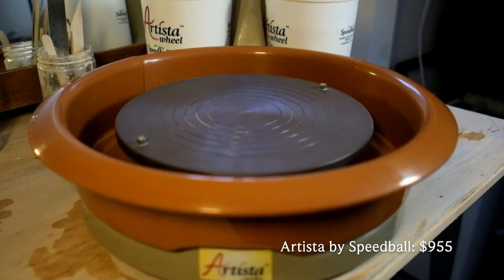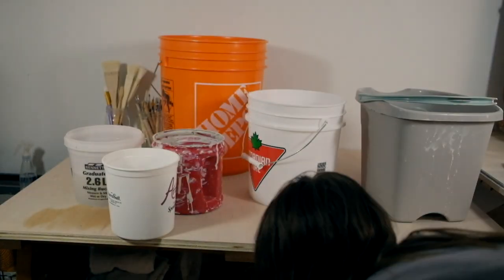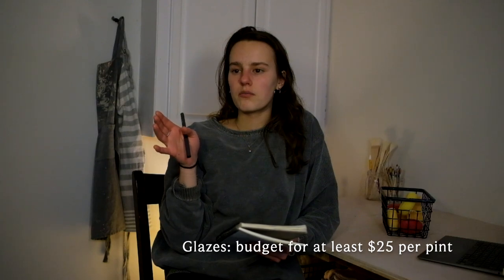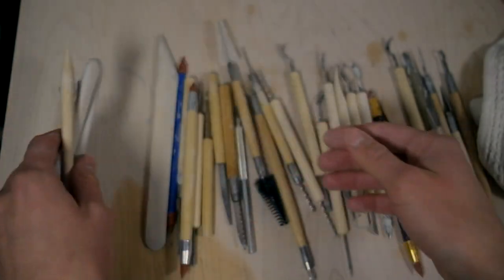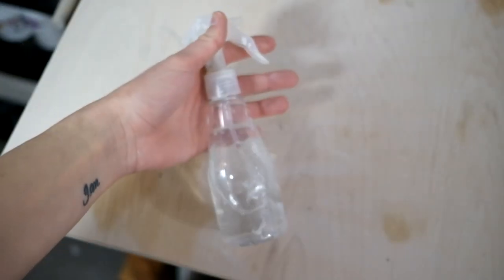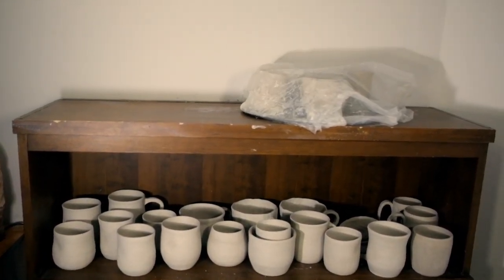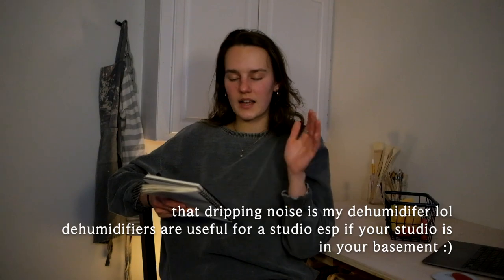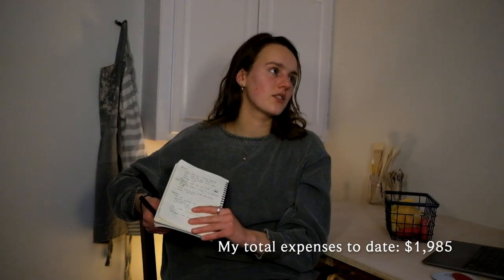HOW TO SET UP AN AT-HOME POTTERY STUDIO FOR BEGINNERS (ON A BUDGET!)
MATERIALS/EQUIPMENT (in Canadian dollars)
[Some prices have increased since I bought them]
Artista by Speedball tabletop pottery wheel - $955
White Stoneware by Laguna Cone (5-6) - $30 per 25 lb bag
Sponges
Get one for throwing (like the yellow one that comes in the "The Starter Set"). Another one or two sponges for cleaning is nice to have but not a necessity.
A few buckets
I recommend a minimum of two small buckets (one for throwing water, one for cleaning water), and one larger bucket for wastewater. More if you plan to use the water system I explain in the vid.
A few rag towels
Clay can stain light-colored material so it's a good idea to have some rag towels designated for your studio.
An apron
I bought mine for $4 at the dollar store.
Underglazes - up to $35 per pint
I don't really recommend the Axner Underglaze Pens mentioned in the video. You'd probably be better off buying underglaze by the pint
Glazes - up to $35 per pint
There is a ton of variation in glaze brands, colors, and prices. I have Amaco, Mayco, Coyote, and Opulence brands.
IMPORTANT: make sure your glaze firing temp (the cone) matches your clay firing temp. All of my clay and all of my glazes are cone 5-6 meaning they can be fired at cone 5 or cone 6.
Basic paint brush set - $20
I use these brushes for applying underglaze.
They can be bought anywhere, it doesn't need to be from a pottery supply store.
Hake brush set - $25
I use these brushes for applying glaze.
**The Mudtools sponge and polymer rib are not a necessity, but I find them very useful. They both come in different sizes/shapes so choose what's best for you!
38 pc tool set - $33
This set has a good variety of tools but is low quality, do with that information what you will.
Ruler
Calipers would be ideal but a ruler is a cheaper, easier option.
Scale - $20
Only necessary if you want to weigh your clay before throwing to make matching items.
Sculpting wheel - $65
Useful for hand building and brushing on glaze, not a necessity by any means.
Bats
I don't really recommend trying to make your own like I did. You can buy plastic bats or MDF-type material bats from a pottery supplier. They are quite expensive.
Work surface(s) - preferably wood
Finding a used, sturdy, wooden table and sanding it down is a great budget-friendly option! I thrifted a table and replaced the top with new plywood.
If you throw sitting down and get a tabletop wheel like the Artista by Speedball wheel, you'll need a low table to put it on, a coffee table would work.
Your work surface(s) do not need to be wood, but be sure to get a wooden cutting board, a small piece of plywood, or just some kind of platform wrapped in cotton canvas to wedge on (anything that can absorb moisture from the clay).
Stool
If you throw sitting down you'll need some kind of stool, I recommend an exercise ball for a seat, it's much easier on the butt! However, most potters just use a simple stool.
Mirror
To place in front of your wheel, it makes throwing more ergonomic and easier on your neck. This is not a necessity.
Storage shelf
A safe place to store your pots that is separate from your work area.